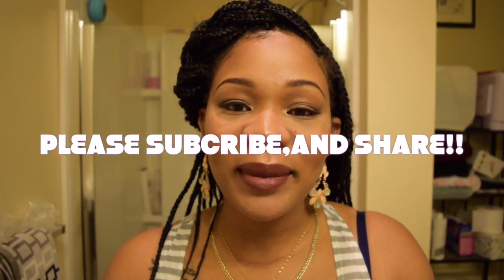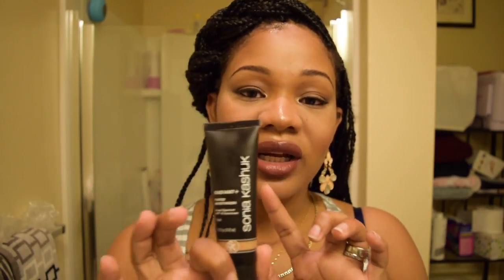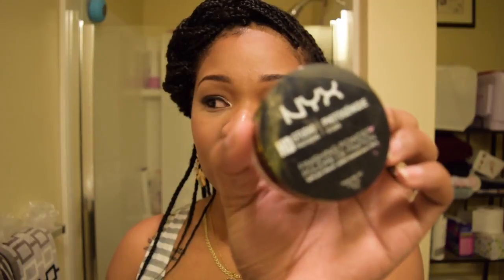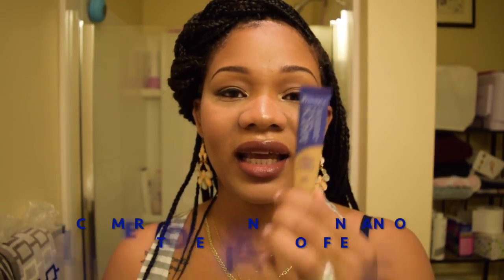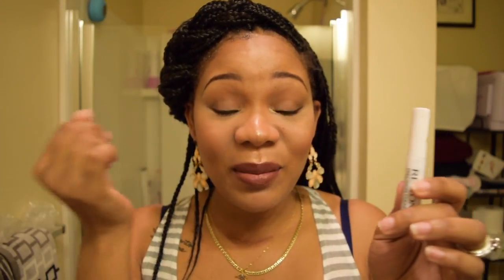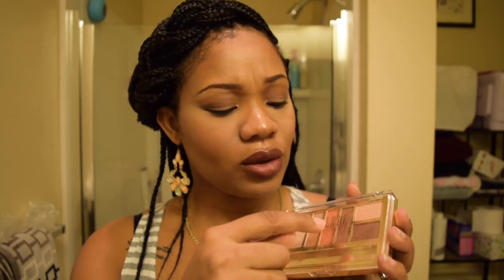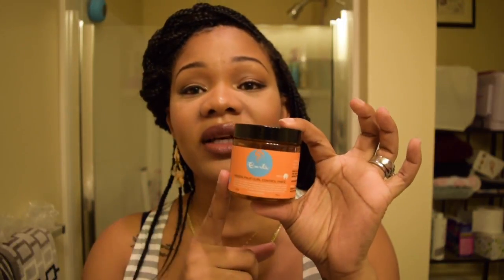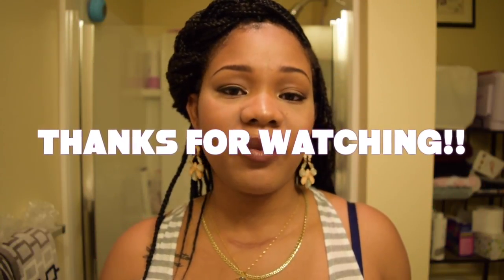Products that sucked!!!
I am no way bashing anyone or any company. these are just some products that did not work for me!!